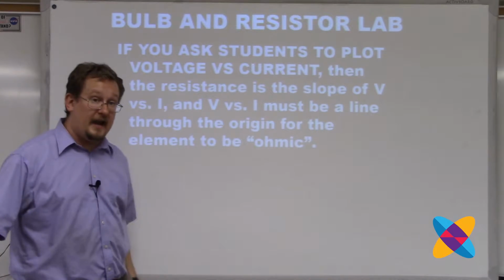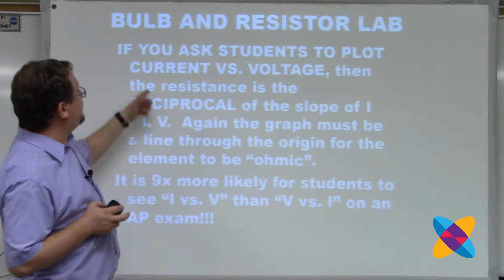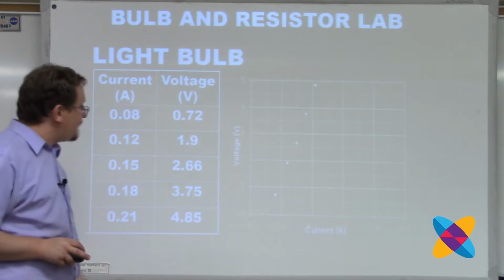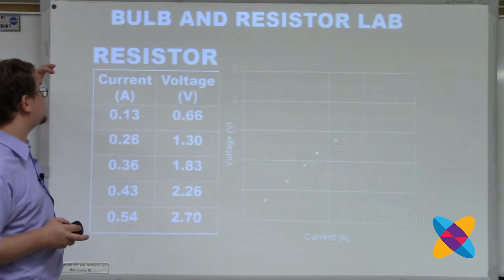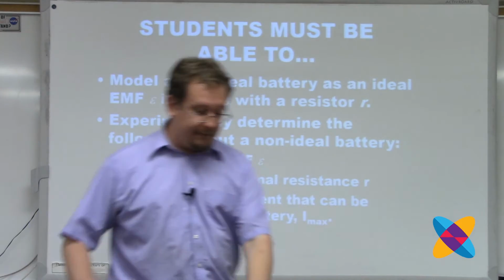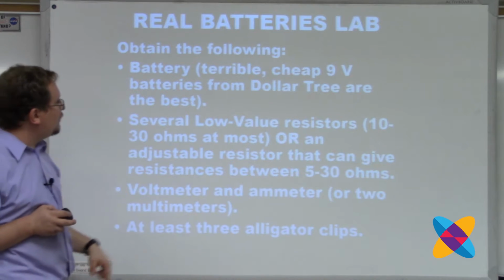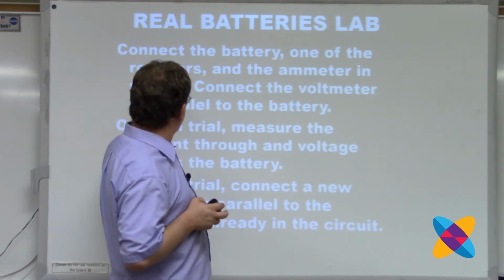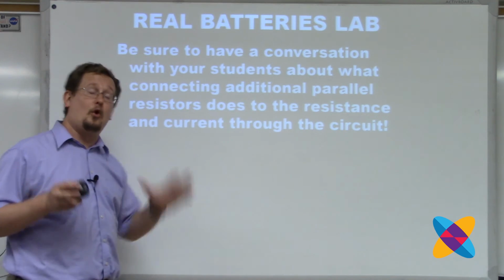2B5 Data analysis of "bulb and resistor" lab and intro to the "real batteries" lab